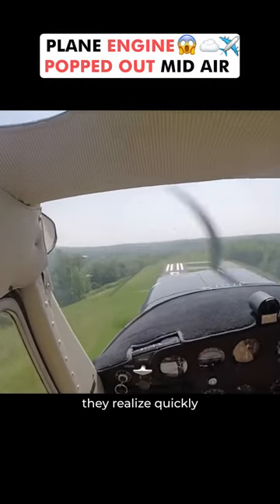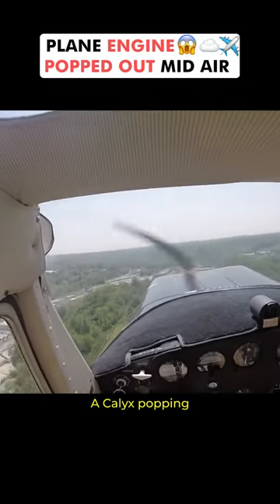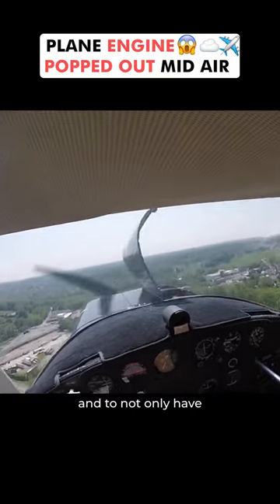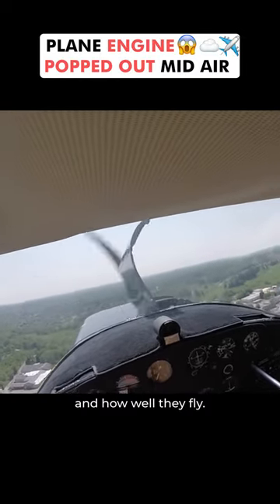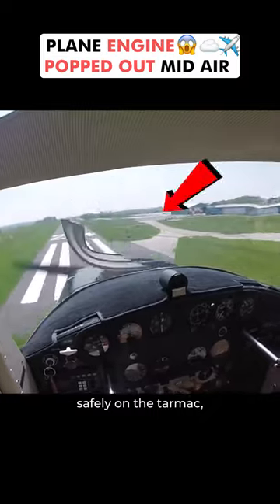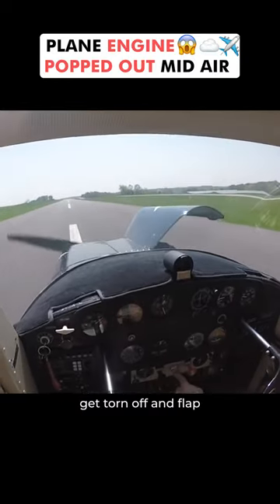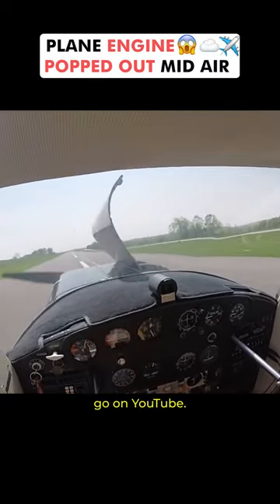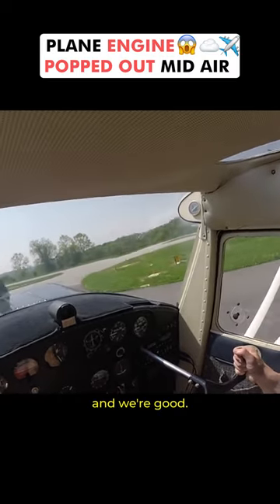Plane engine popped out 😣